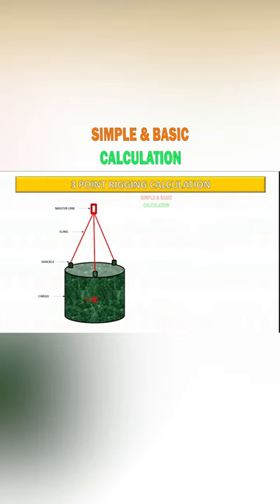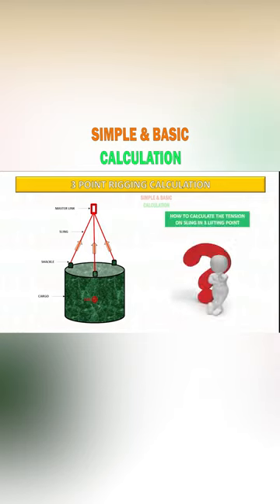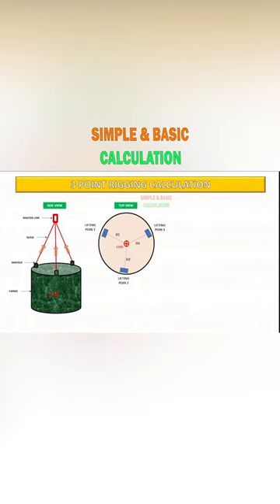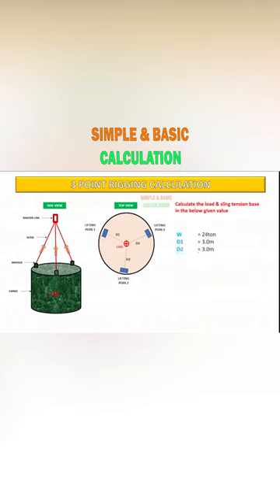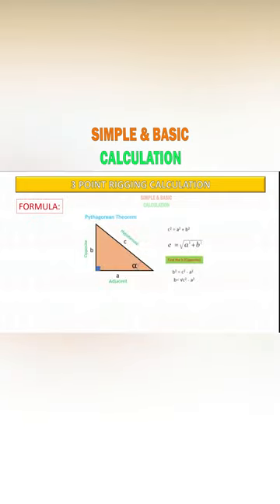3 Lifting Point Rigging Calculation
Need to know how to rigging calculate for 3 lifting point? Watch this video to learn! In this video, we'll go over how to rigging calculate for 3 lifting point and how it affects your crane operation.

If you're needing to rigging calculate for 3 lifting point, then this video is for you! We'll go over the basic concepts of rigging calculation for 3 lifting point and help you understand how it affects your crane operation. By the end of this video, you'll be able to rigging calculate for 3 lifting point with ease!